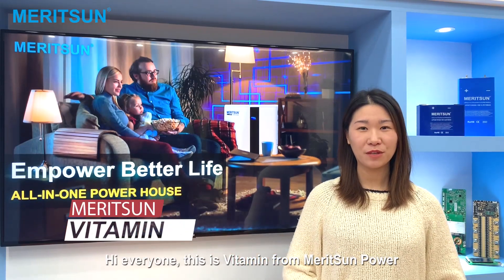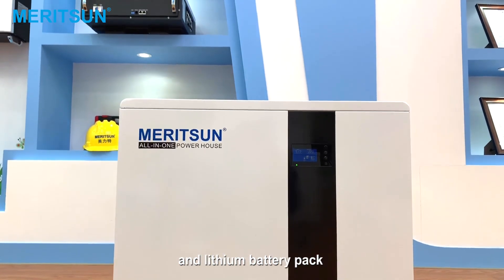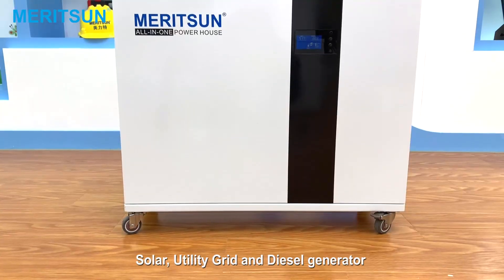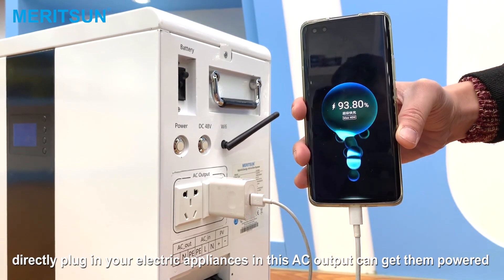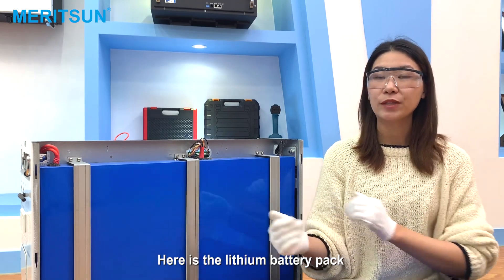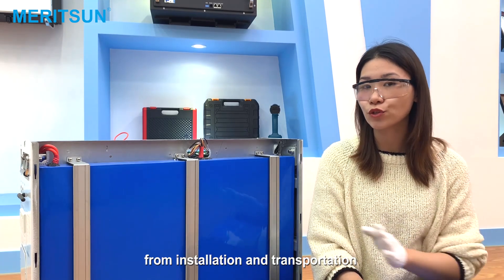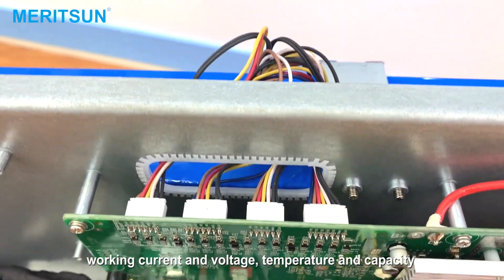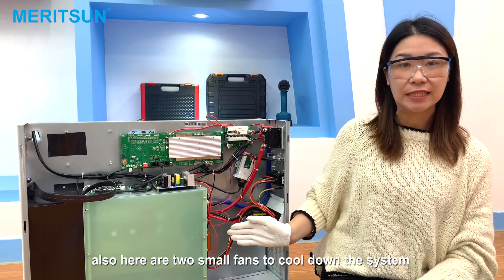MeritSun All-in-One Solar Power System!!! Quality Inside This Portable Power Station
The Meritsun All in one powerhouse mainly designed for indoor and outdoor application.
The Main function is as below:
1. Integrated with hybrid off grid inverter+lifepo4 battery pack built-in,simple plug&play

2. Intelligent BMS balancing&protection system built-in,away from any damage of over charge/discharge/current/temperature etc.,

3. Portable design with wheels and lighter weight,indoor and outdoor workable noiselessly

4. Super Long lifetime:More than 6000 cycle life @80% DOD,serve you from day to night

5. With WIFI support via Mobile Phone APP& LCD display of battery and inverter,real time monitoring

6. Triple input: Solar energy charging, Utility Grid charging and Diesel Engine charging,no need to worry during the days without sunlight\